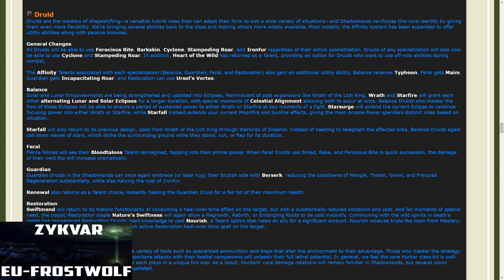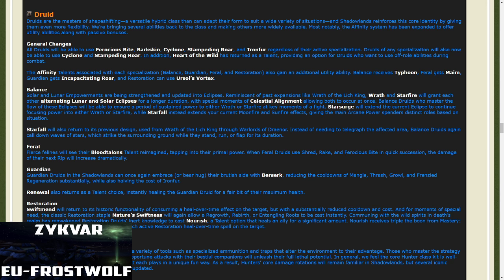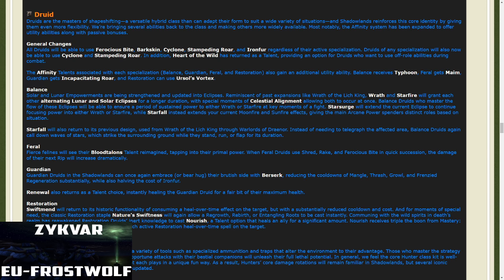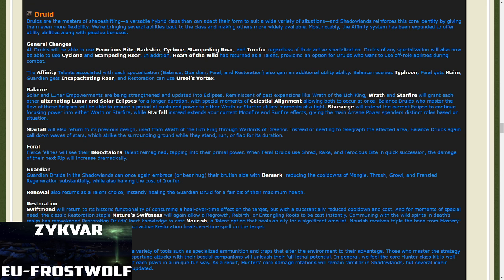Feral in Shadowlands - First thoughts | Shadowlands Alpha | Blue Post Analysis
Hey guys,
I looked at the druid changes in Shadowlands and I'm actually shocked, that  Blizzard is taking this route.
Find out what i mean in this short overview :)